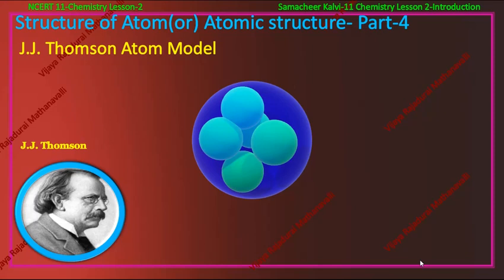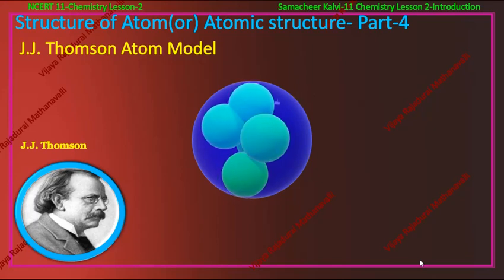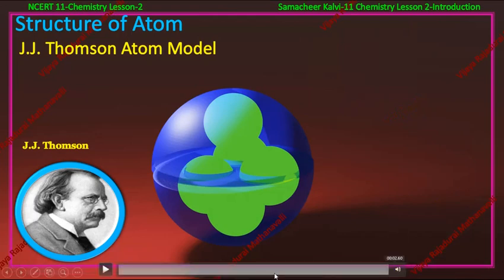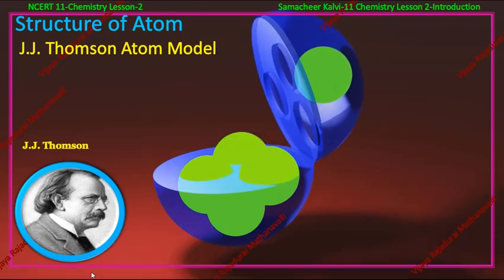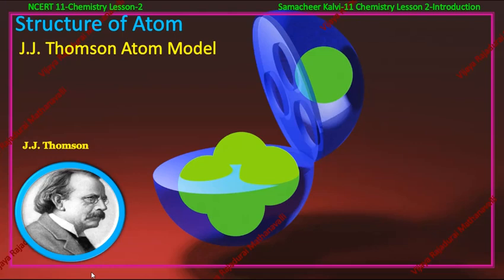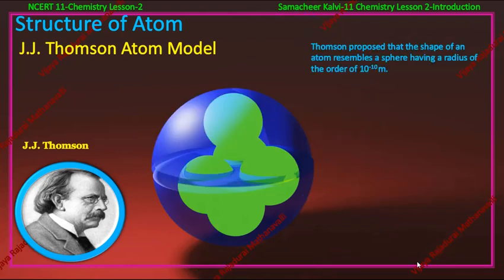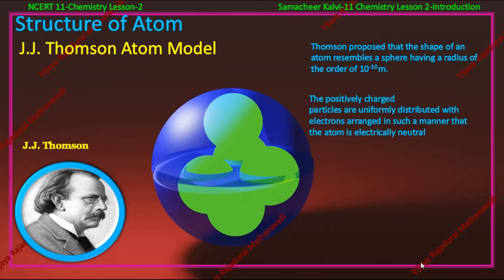J.J. Thomson Atomic model- Class 11-Chemistry Lesson 2- Atomic structure (or) Atomic Model Part-4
3D Animation Explanation in English (NCERT&samacheerkalvi)
class11chemistry ncert